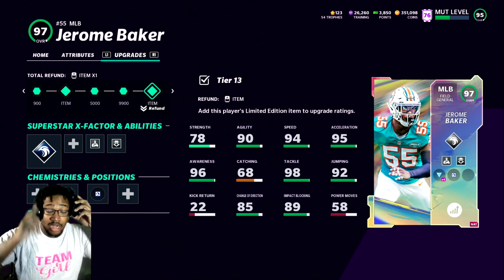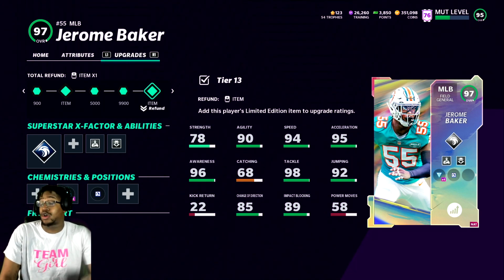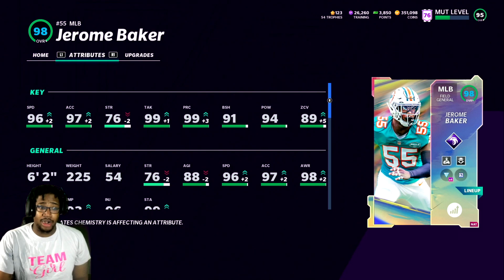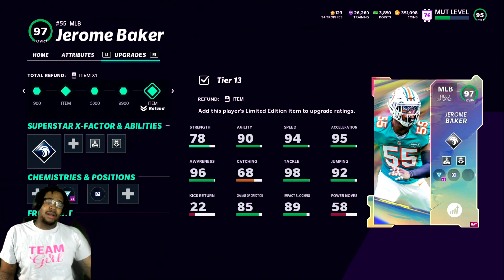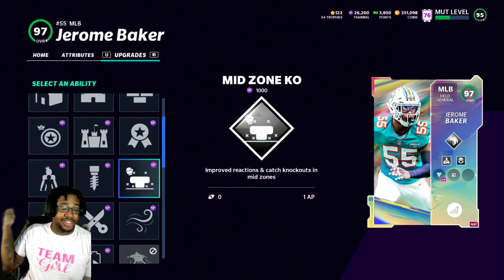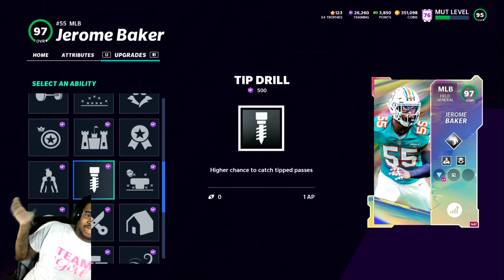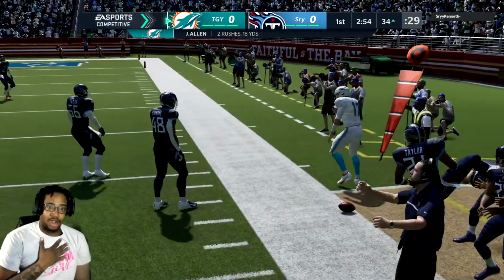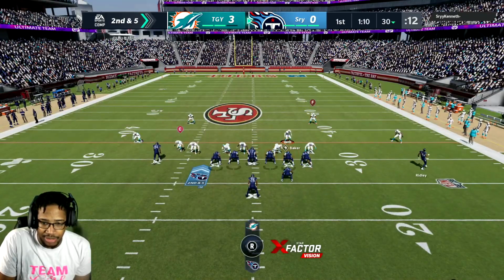LTD JEROME BAKER IS INSANE! 96 OVR JEROME BAKER GAMEPLAY! MADDEN 21 LIMITED EDITION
WANNA GROW YOUR YOUTUBE CHANNEL?